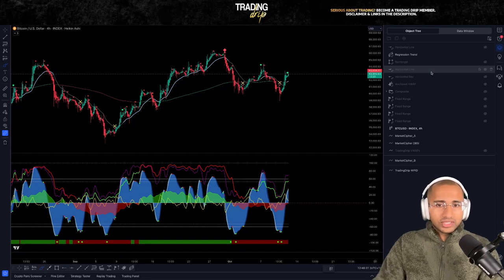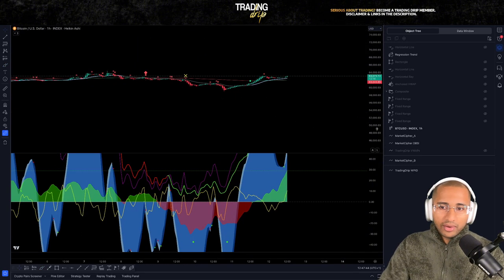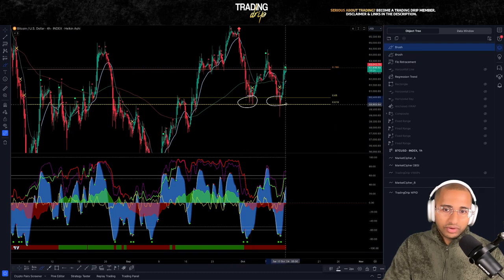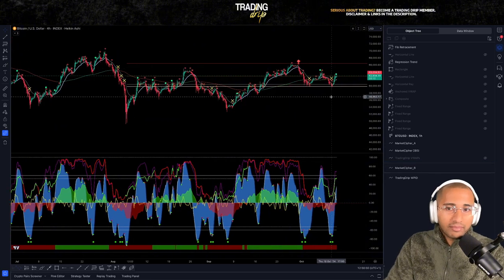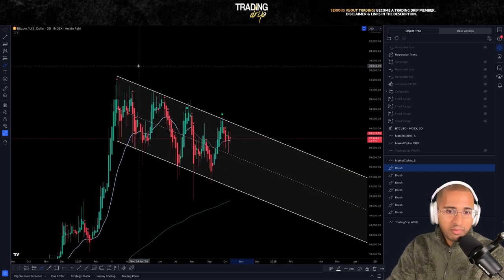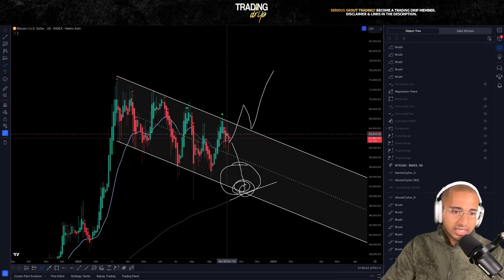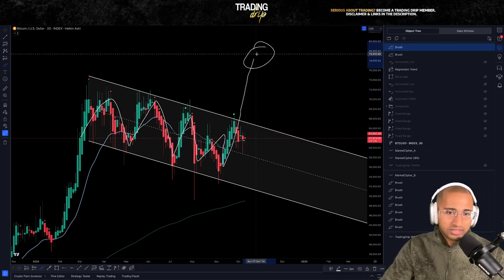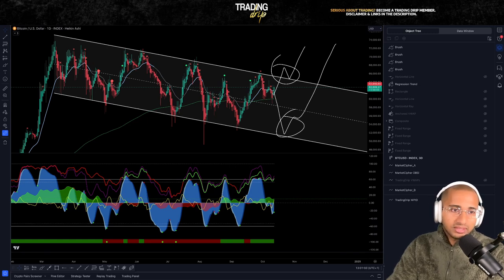😱 Bitcoin Price Double Top Incoming | BTC Price Prediction Based on Technical Analysis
Bitcoin price news today and price prediction based on BTC technical analysis.

Trading Drip members can:
1. Join our exclusive Discord community;
2. Have an in-depth game plan for the upcoming trading week;
3. Access in-depth trading tutorials such as 'how to read order flow'.

🔥 Ready to level up your trading skills? Join Trading Drip and get access to our exclusive Discord community, a detailed game plan for the upcoming trading week, and an in-depth trading course.

Trading Drip and employees or representatives will NEVER manage or offer to manage a customer or individual's binary options, options, stocks, cryptocurrencies, currencies, futures, forex, or any financial markets or securities account. If someone claiming to represent or be associated with Trading Drip solicits you for money or offers to manage your trading account, do not provide any personal information and contact us immediately.

TRADING DRIP DOES NOT HAVE A TELEGRAM OR WHATSAPP ACCOUNT - BEWARE OF SCAMMERS!